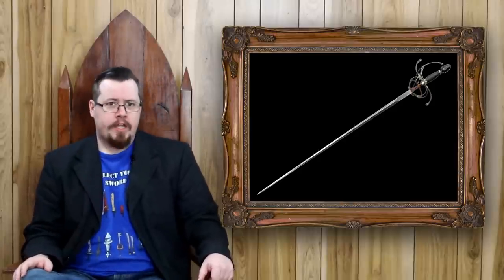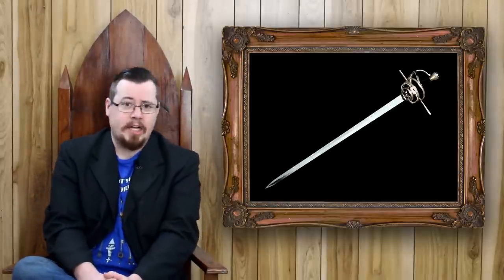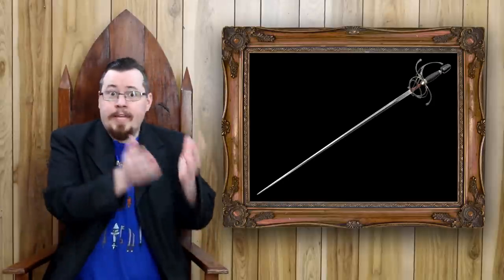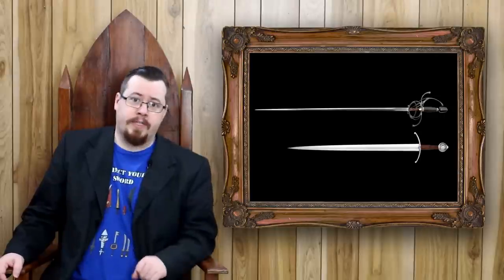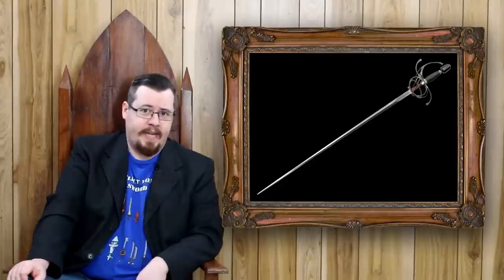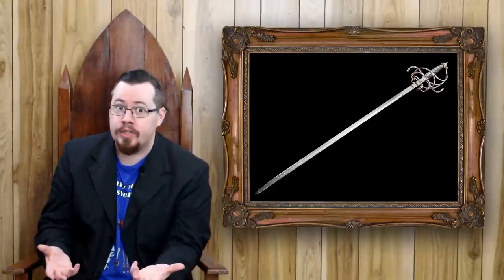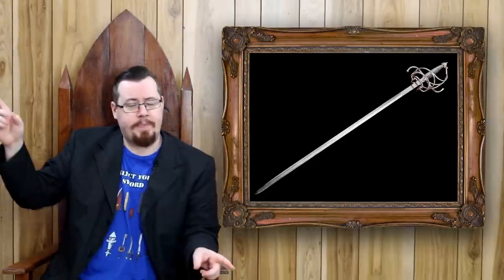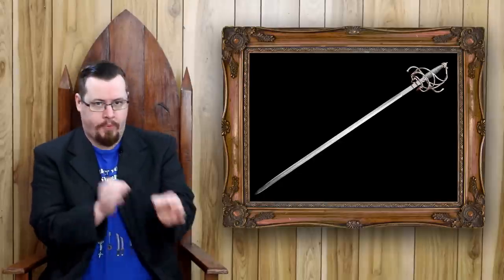The TRUTH about the Rapier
The sword known as the rapier is often misidentified and even if people know what the sword looks like they usually get many things wrong about it.